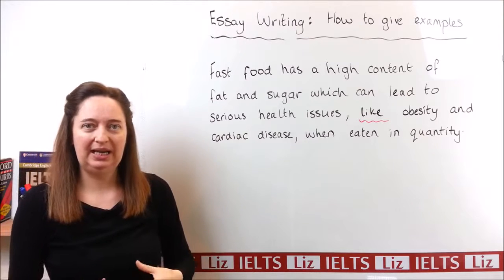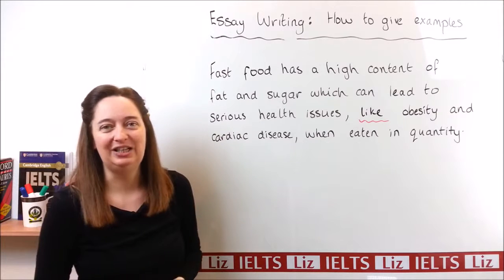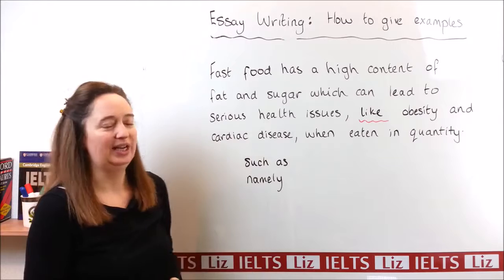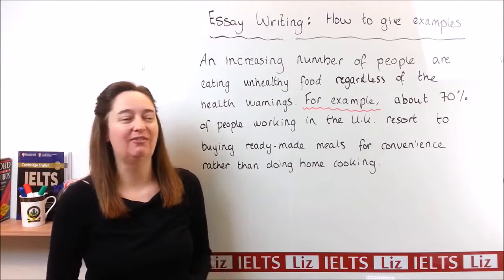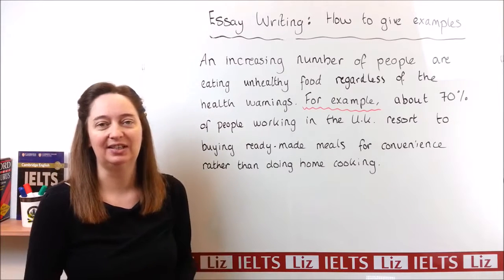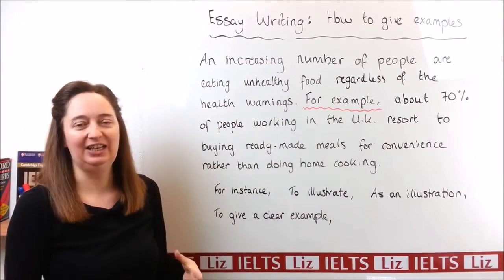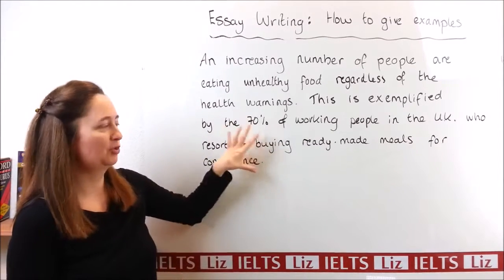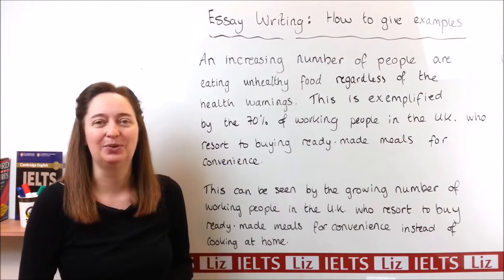IELTS Writing Tips How to Put Examples in Your Essay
People always find their problems when they face IELTS.  IELTS is quite different . For this we bring this special video for those people who face problem with this. If you are not clear with this video then and here you will can clear your confusion.